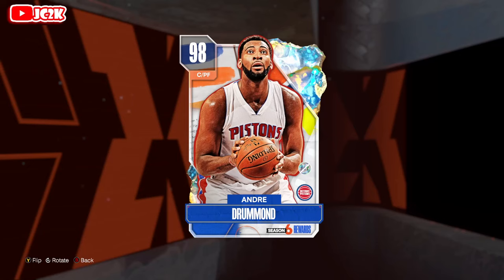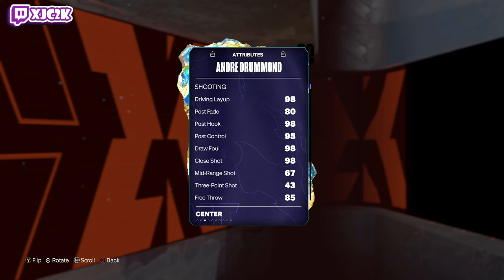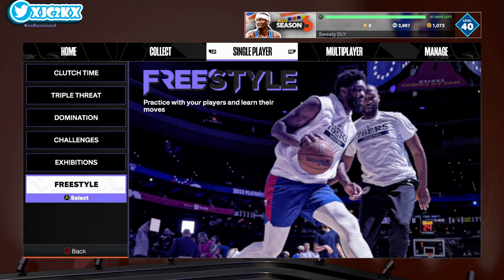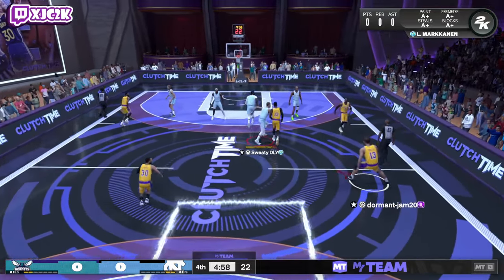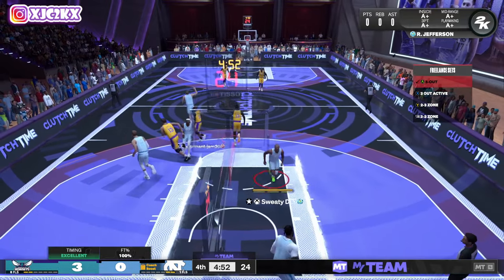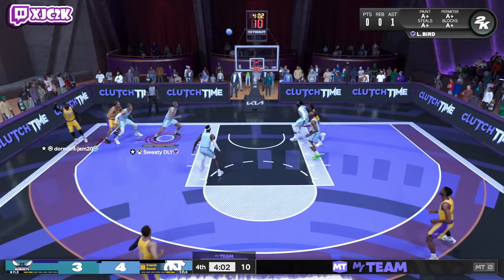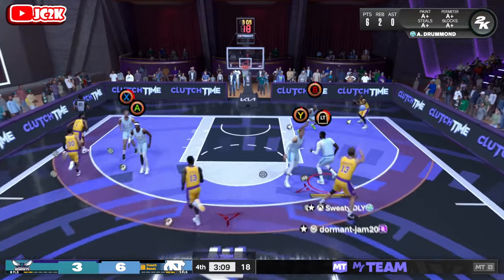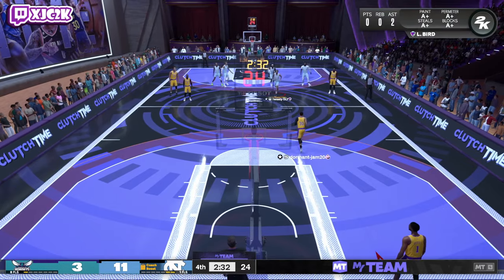*FREE* GALAXY ANDRE DRUMMOND WOULD BE SO TUFF IF HE COULD SHOOT IN NBA 2K24 MyTEAM!!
In this video I did gameplay with the brand new free Galaxy Opal Andre Drummond! Andre came out Friday as the Season 6 Ascension reward alongside the new Eclipse packs that include cards such as 100 Overall Giannis Antetokounmpo, Dark Matter Kristaps Porzingis, Dark Matter Larry Bird, and so many more in NBA 2K24 MyTeam!! If you enjoy this video please make sure to leave it a like and a comment and most importantly make sure to hit the subscribe button to help me grow towards 25,000 subscribers on the channel!